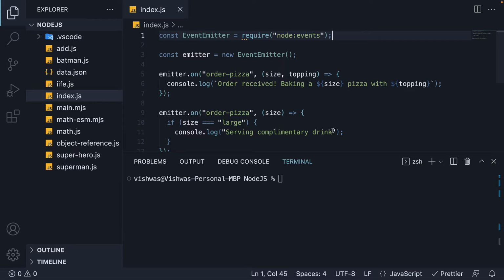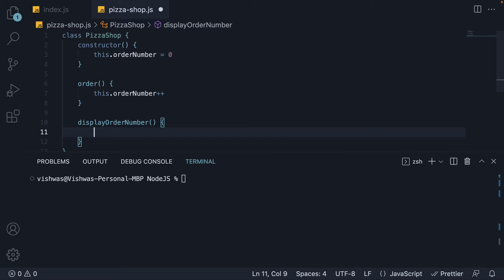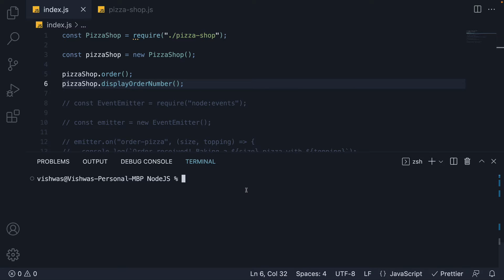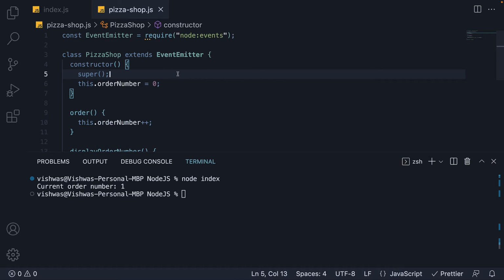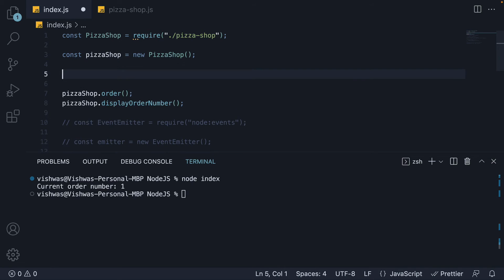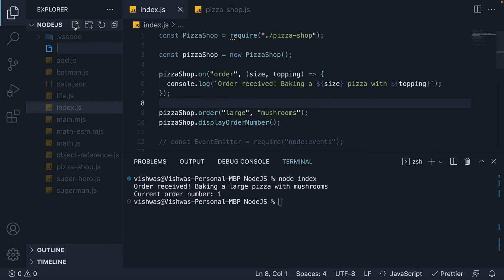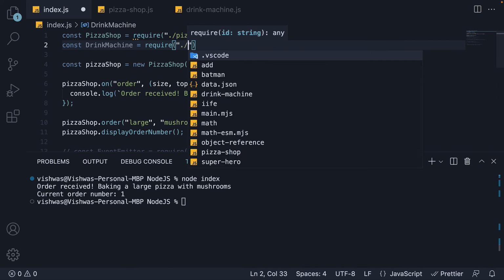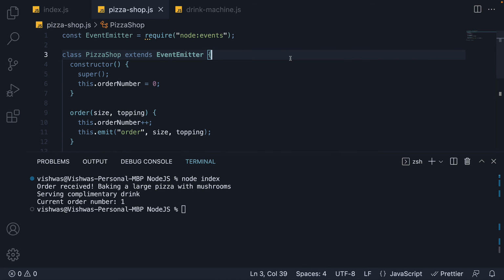Node.js Tutorial - 22 - Extending from EventEmitter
Extending from EventEmitter
Node.js Tutorial